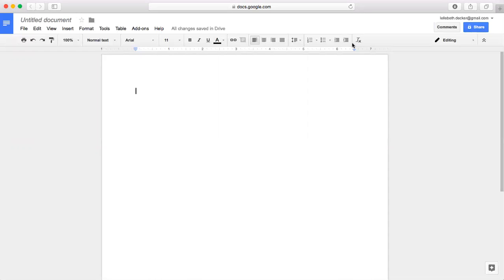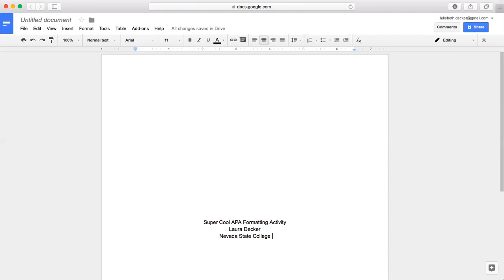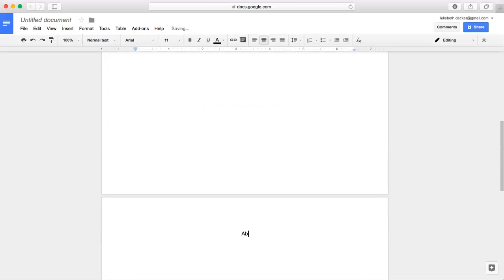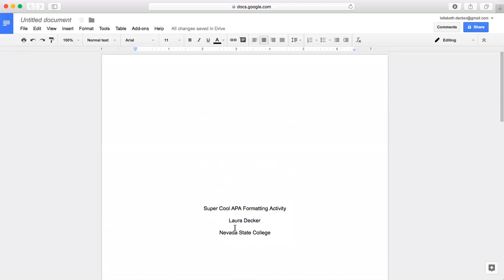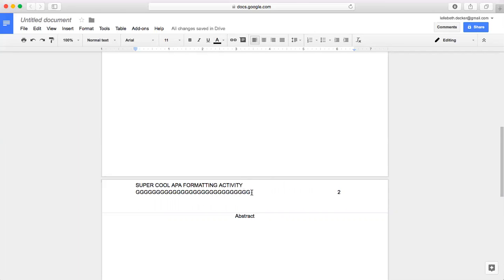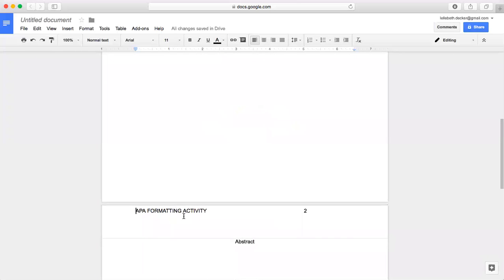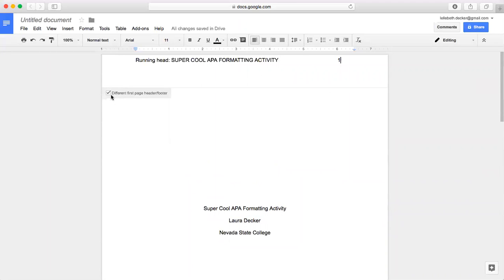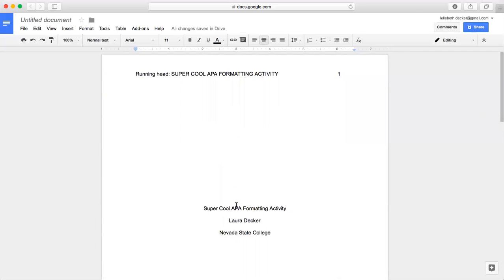Formatting an APA Paper Using Google Docs